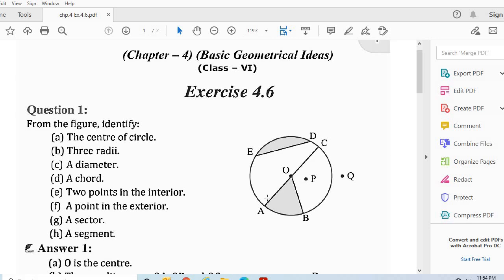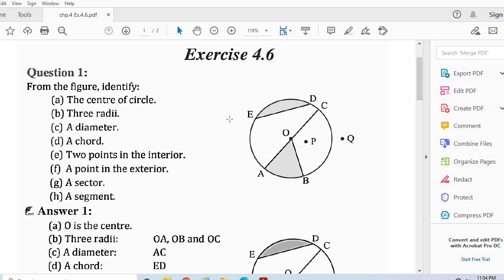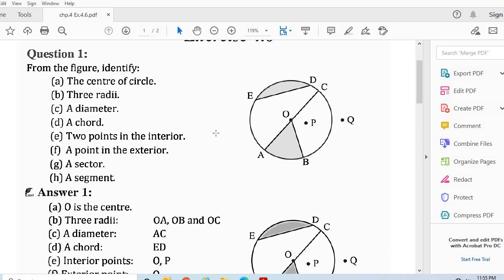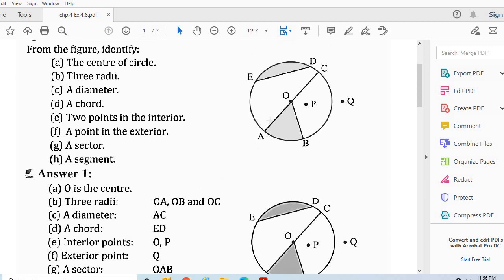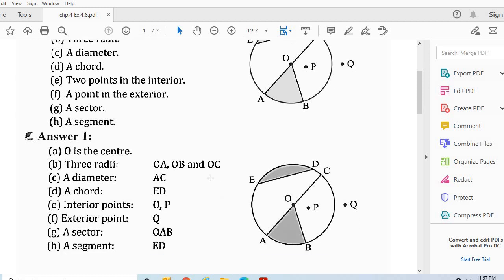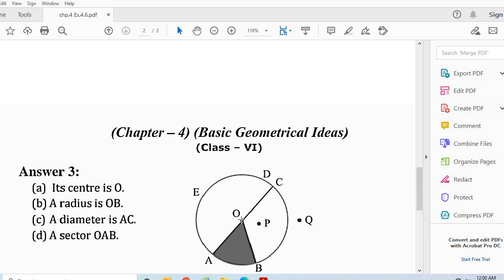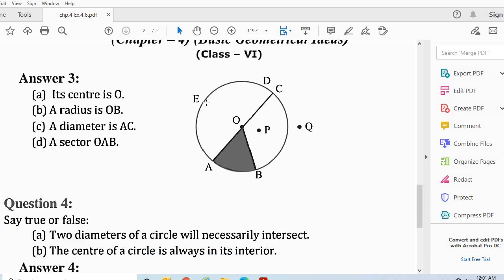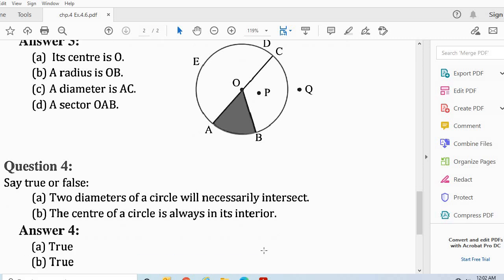Std 6 /ENG MED / Maths / Ch- 4 / Ex 4.6